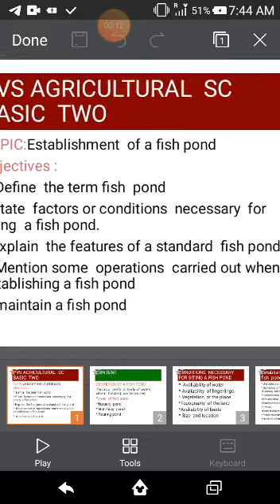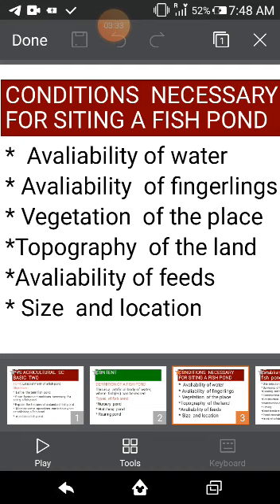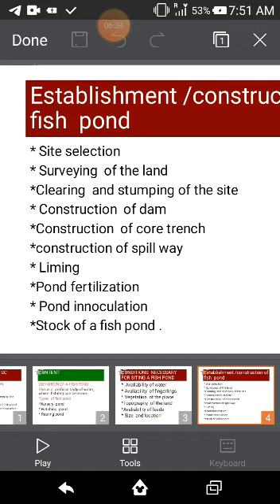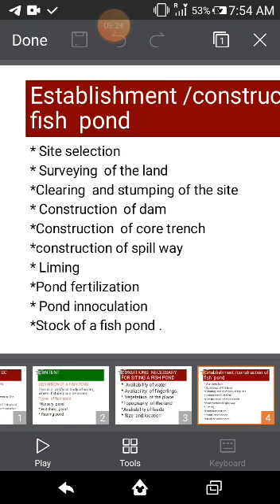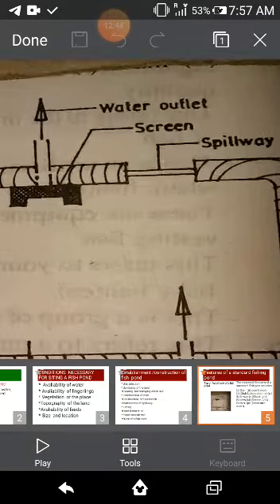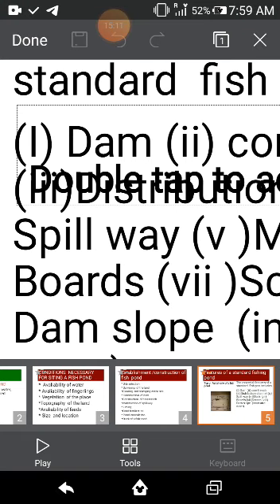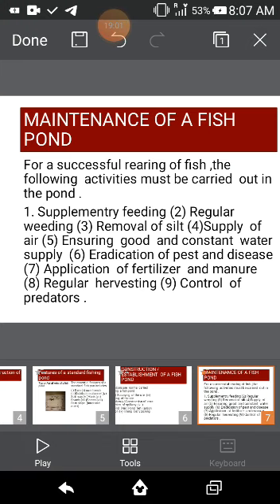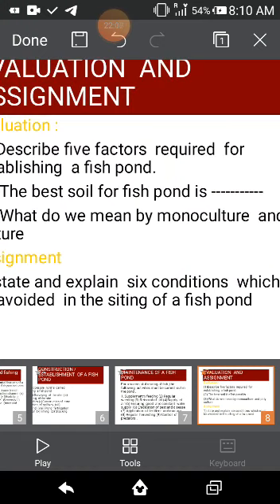AGRIC JS2 ESTABLISHMENT OF A FISH POND